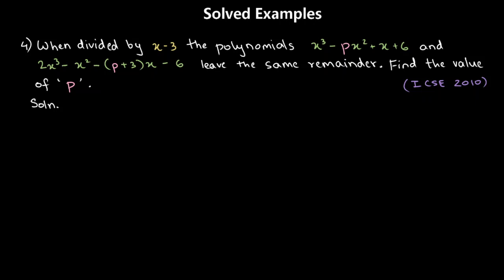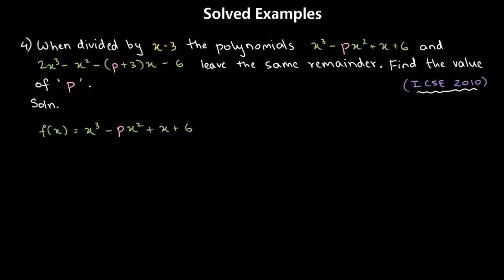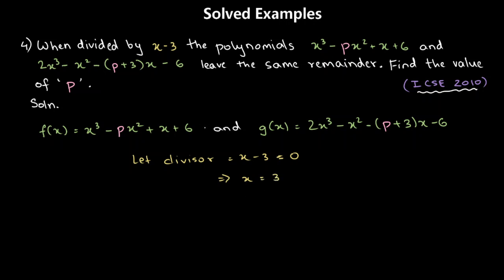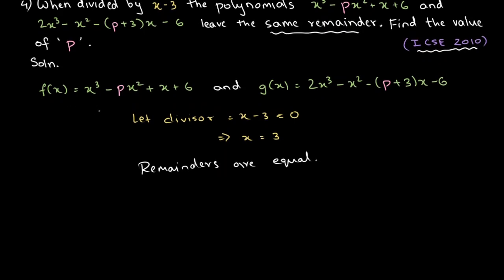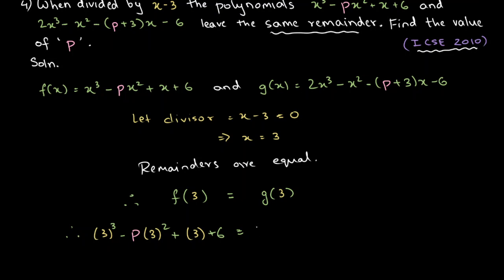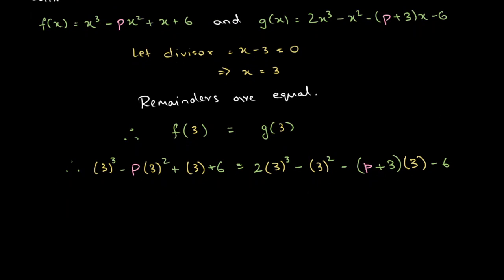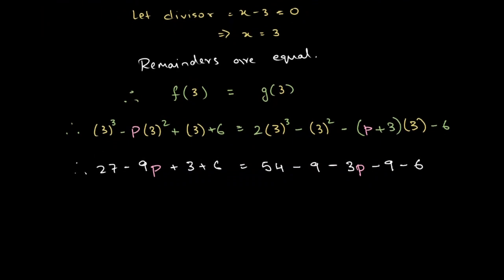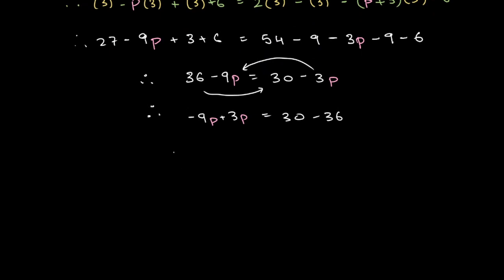ICSE Class 10 | Remainder and Factor Theorems - Lecture 5 | Solved Example 4 : Remainder Theorem